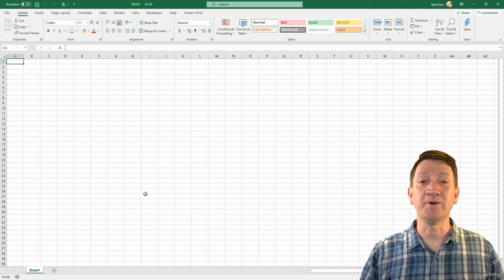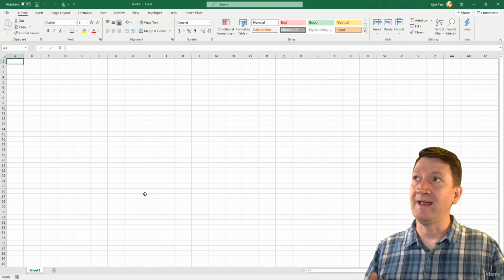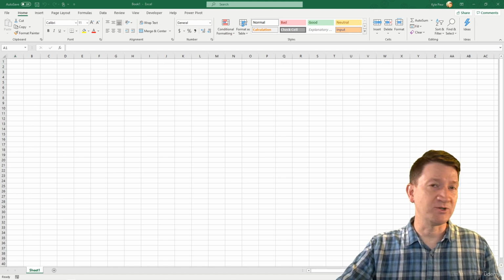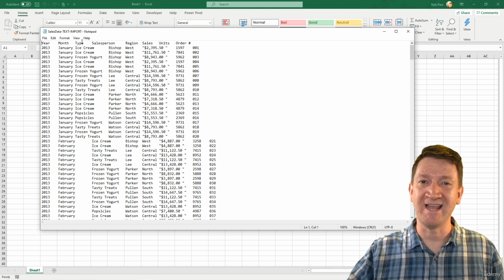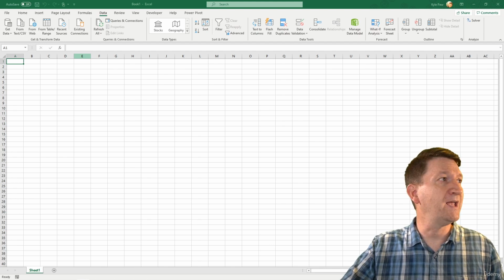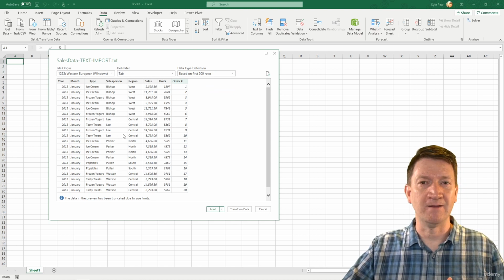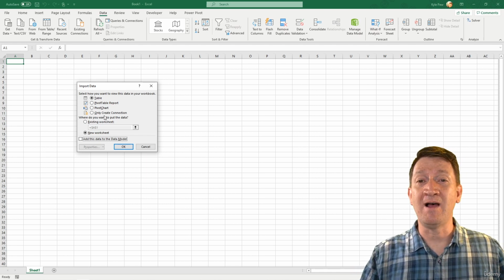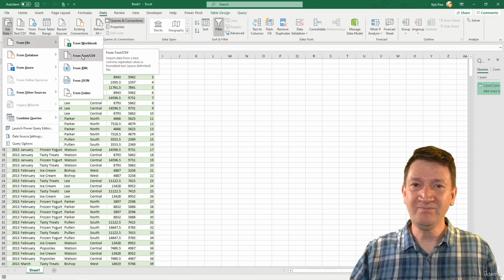NEW VERSION Import Data From Text Files into Excel - Importing and Exporting Data